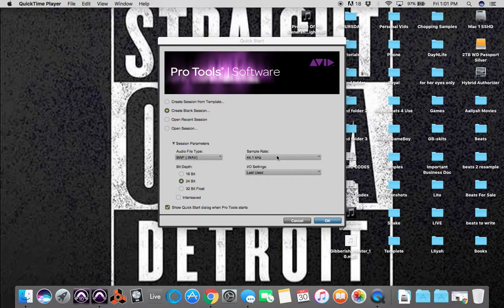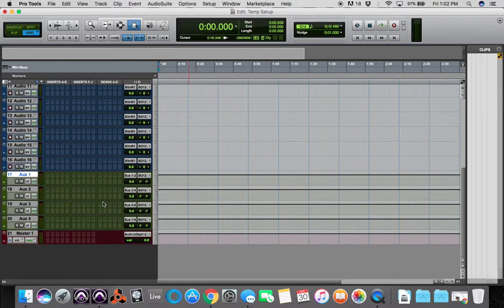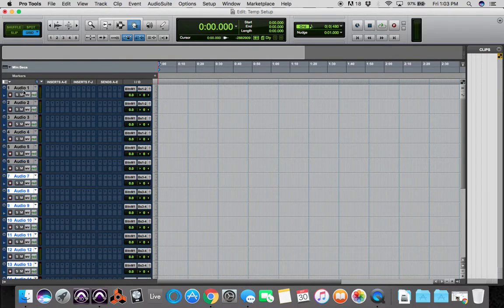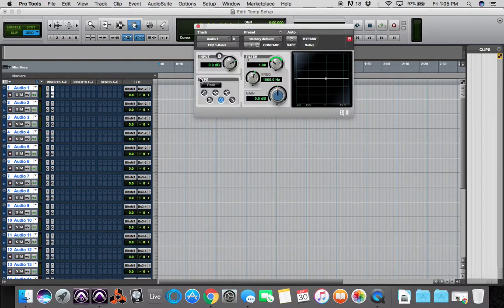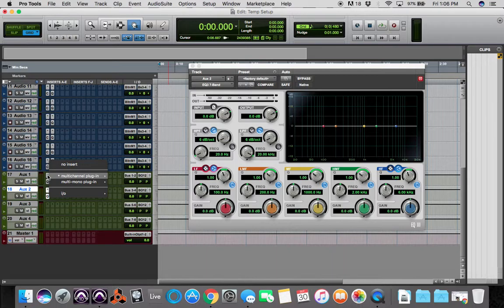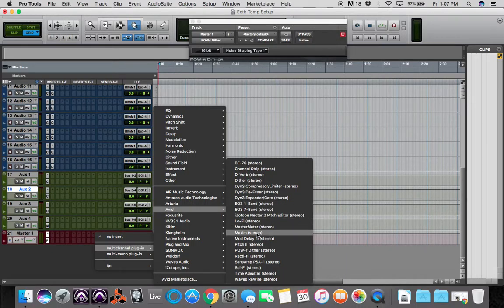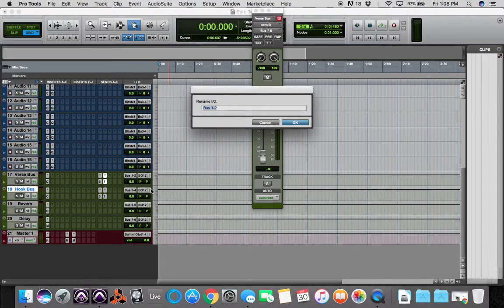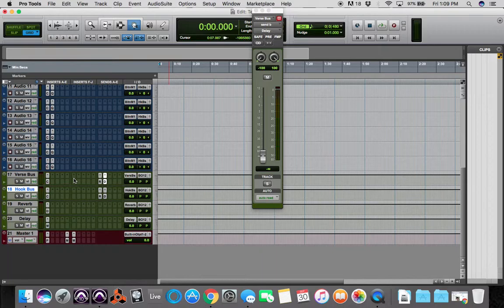How to Create Basic Pro Tools Template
How To Set Up A Basic Template In All Pro Tools For Beginners
when it comes to being a engineer speed kills it pays to be quick and efficient and one of the best ways to achieve that is to build yourself a template for your workflow
I get asked this a lot so I made a video to  help  guild you all along the way